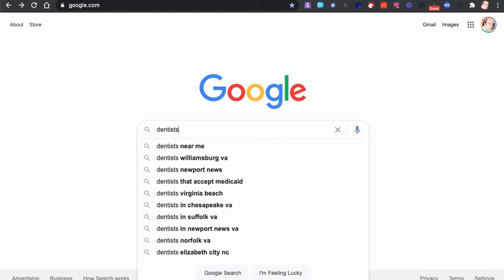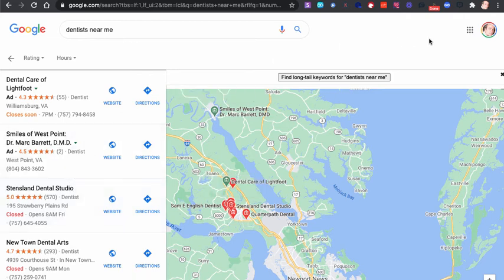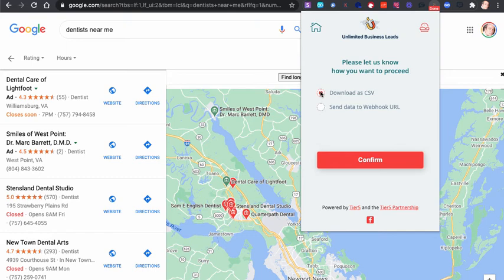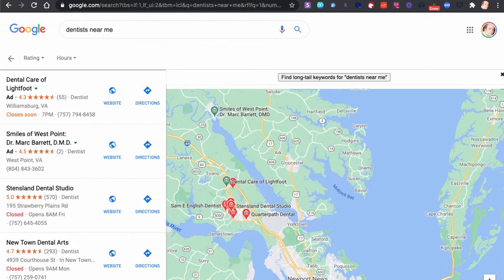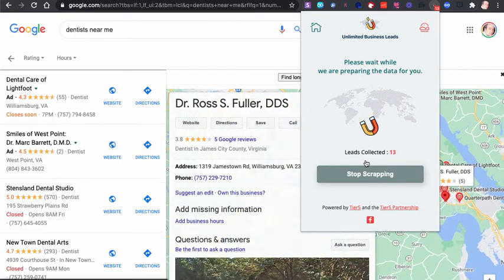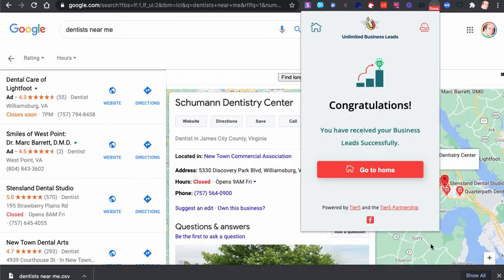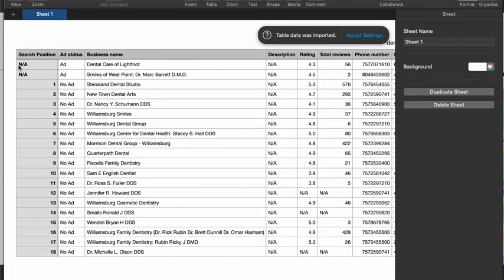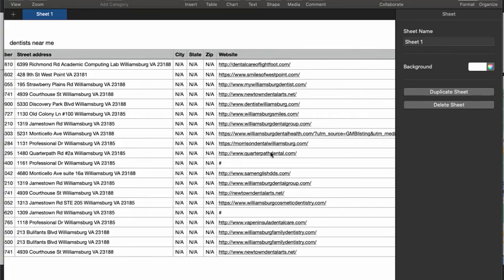Unlimited Verified Business Leads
Get Unlimited Verified Business Leads without paying huge fees, or having to weed through the garbage leads that usually come with them.